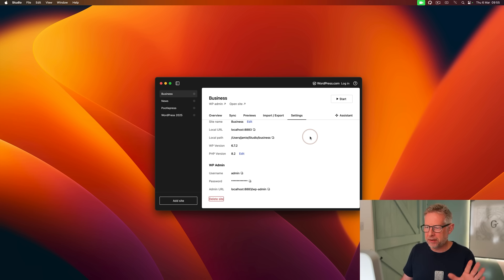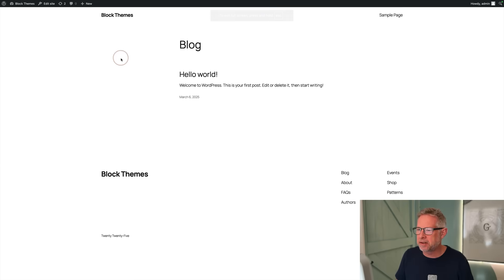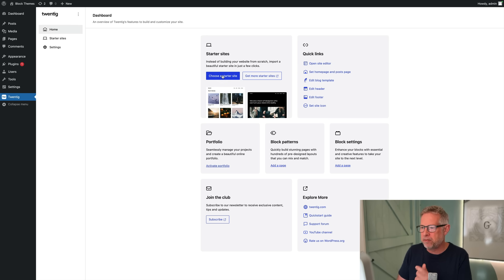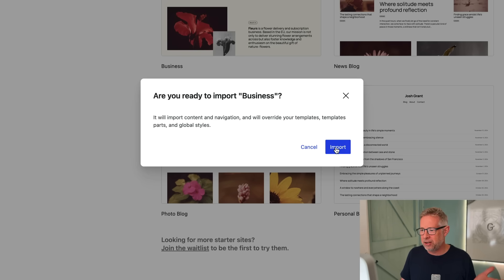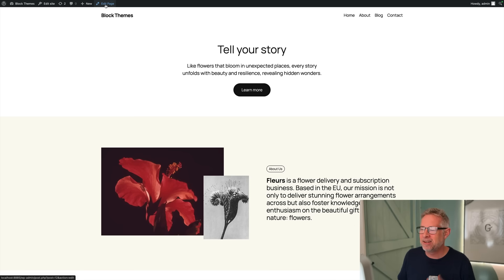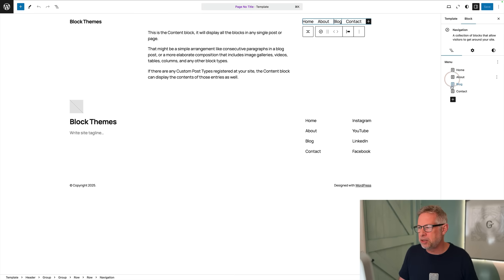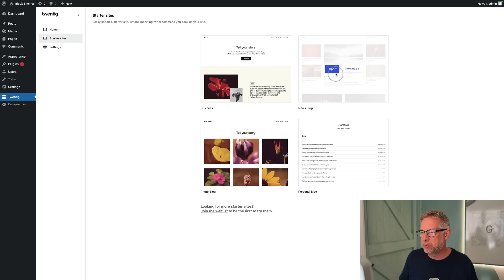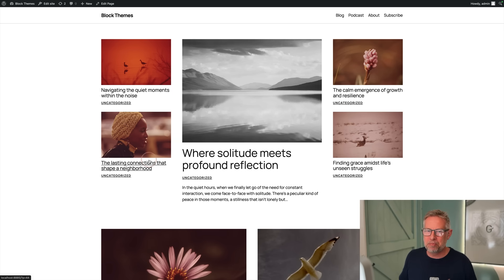This FREE plugin makes WordPress Block Themes Easy!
In this video, I demo a free WordPress plugin that makes onboarding and setting up a block theme incredibly simple.

If you've ever struggled with WordPress theme setup, this tool streamlines the entire process and saves you time.

🔹 What you'll learn:

- How to use a free plugin for quick and easy WordPress onboarding
- The best way to set up a block theme in just minutes
- How this tool automates key steps in WordPress site customization
- A walkthrough of the plugin’s features and why it simplifies full site editing (FSE)
- Whether you're a beginner or an experienced WordPress user, this plugin makes theme setup effortless.